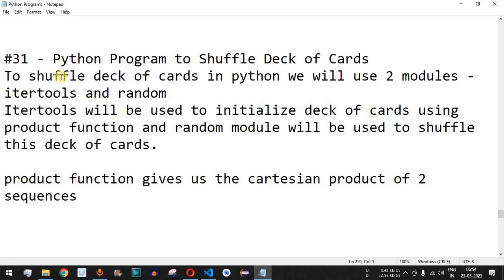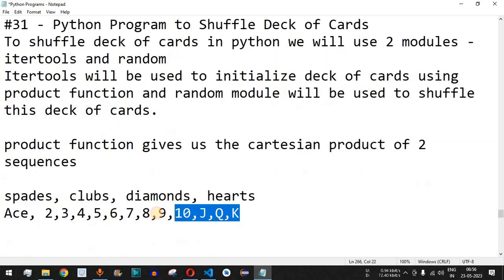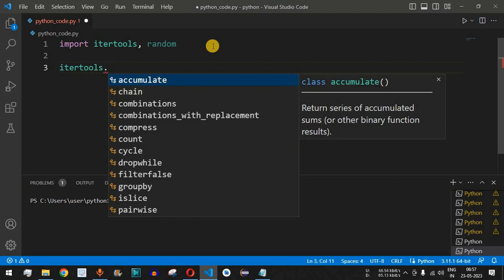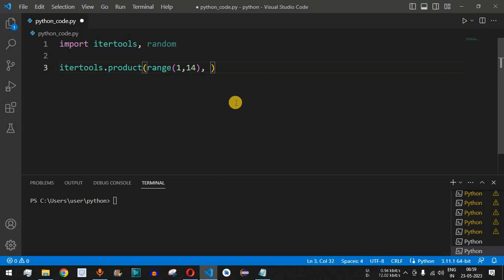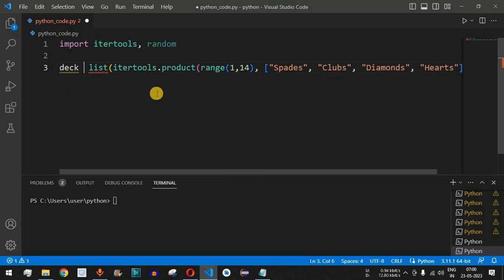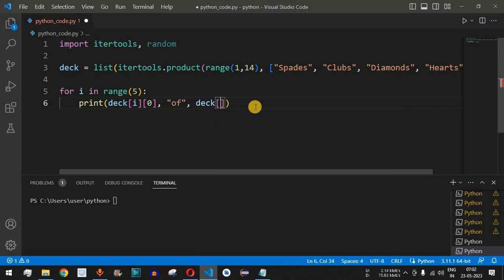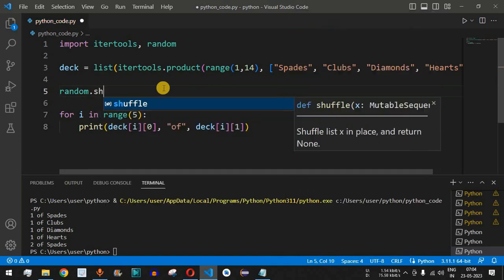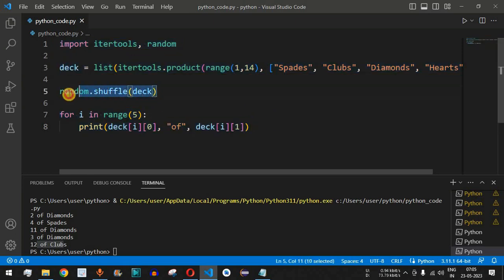Python Program #31 - Shuffle Deck of Cards in Python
In this video by Programming for beginners we will see Python Program to Shuffle Deck of Cards in Python for beginners series.

To shuffle deck of cards in python we will use 2 modules - itertools and random
Itertools will be used to initialize deck of cards using product function and random module will be used to shuffle this deck of cards.

product function gives us the cartesian product of 2 sequences.